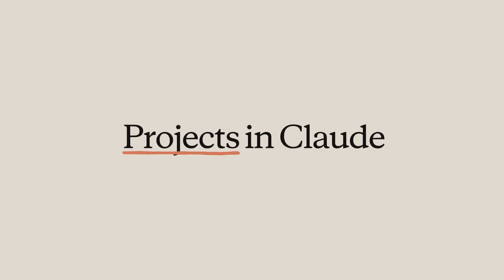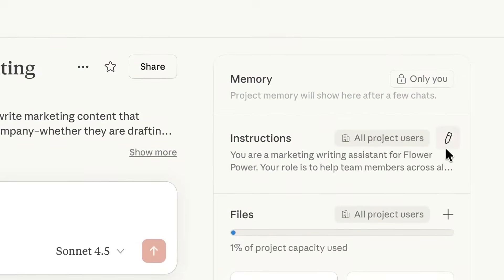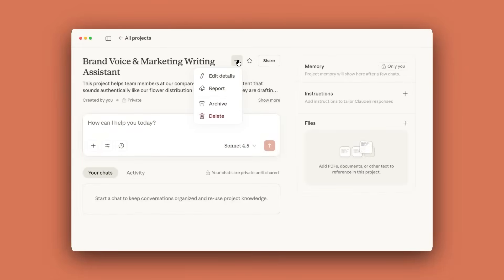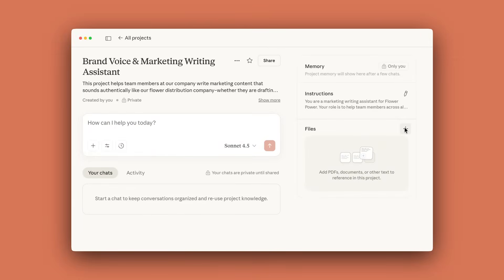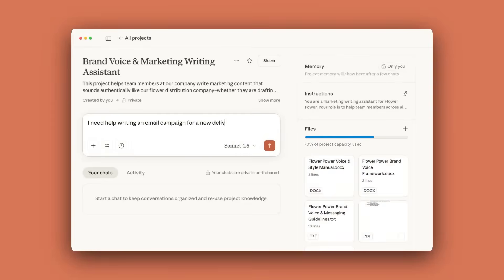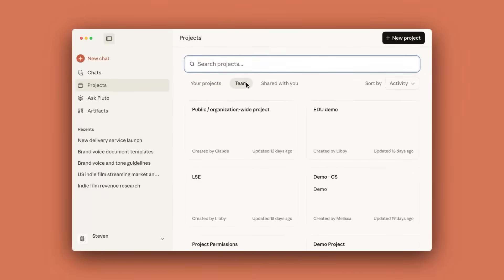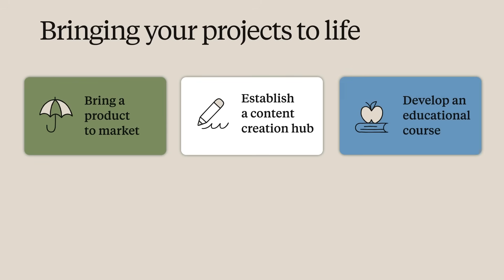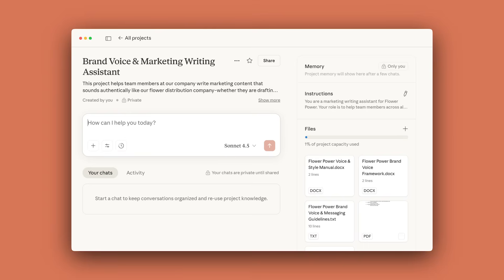Getting started with projects in Claude.ai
Discover how to use Projects in Claude to organize your work with persistent context and custom instructions. This tutorial walks you through creating your first project, adding a knowledge base, setting up project instructions, and collaborating with team members. Learn how Projects can help you maintain continuity across conversations and tailor Claude's responses to your specific needs—from brand guidelines to research initiatives to content creation workflows.